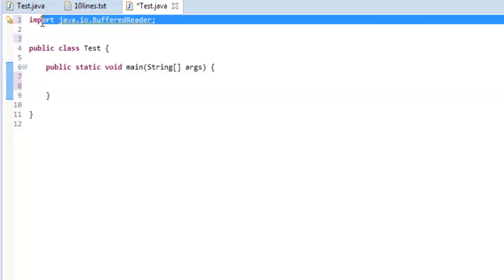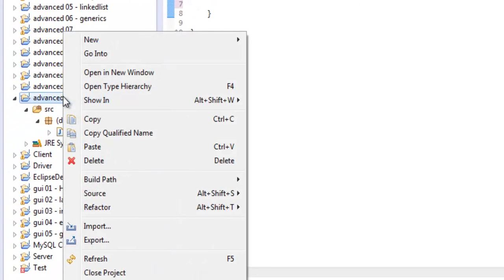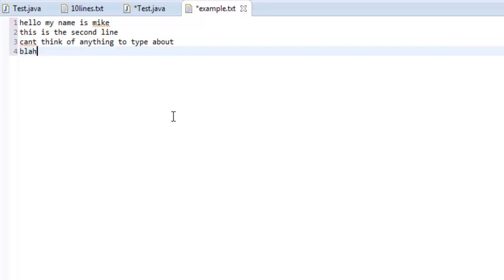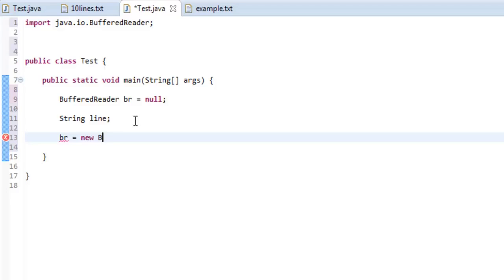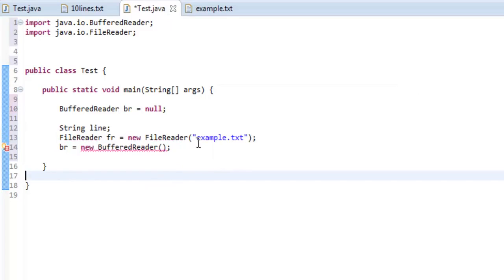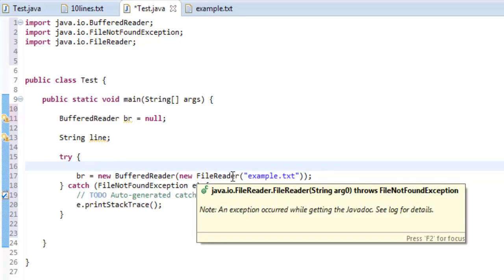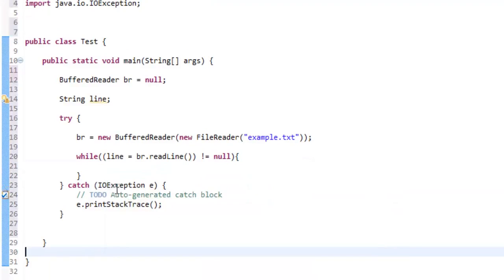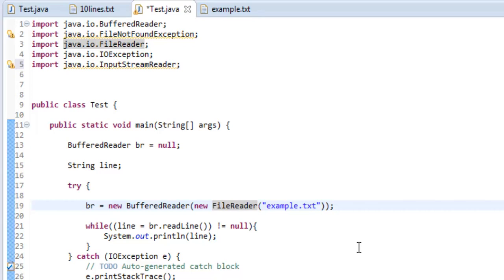Java I O BufferedReader